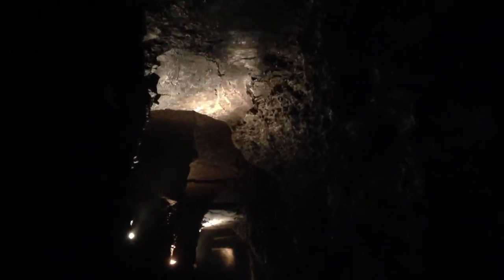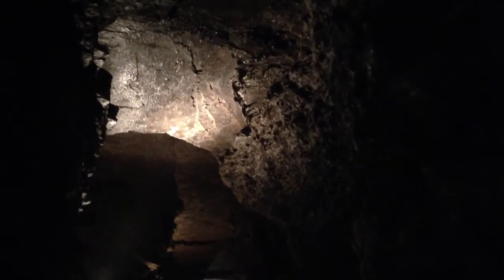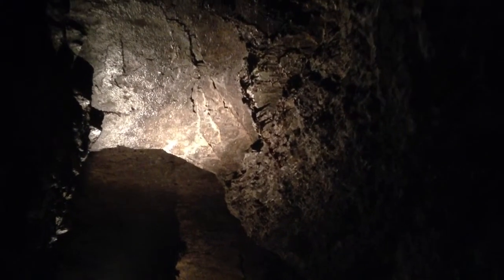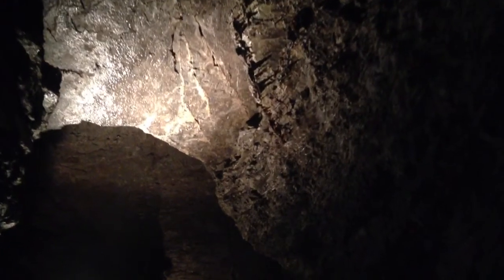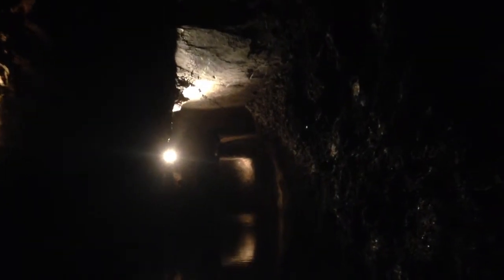Boat ride in Lockport Cave